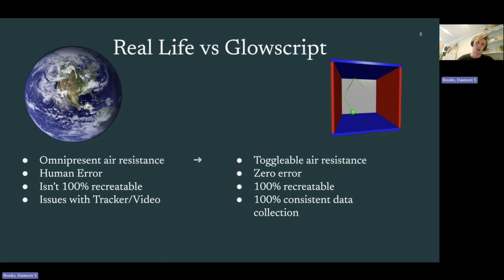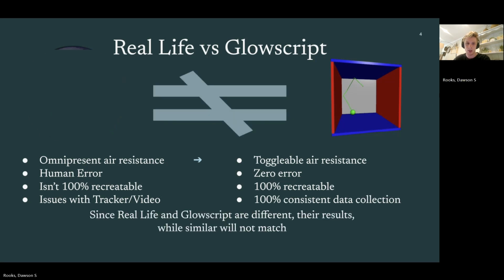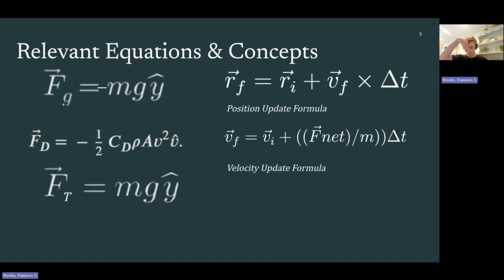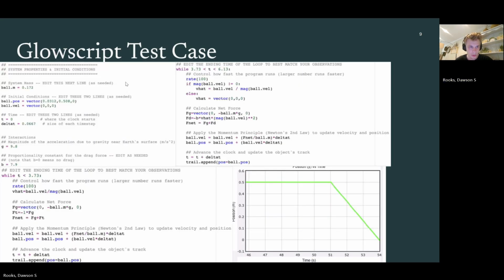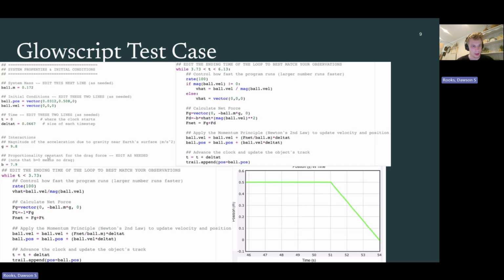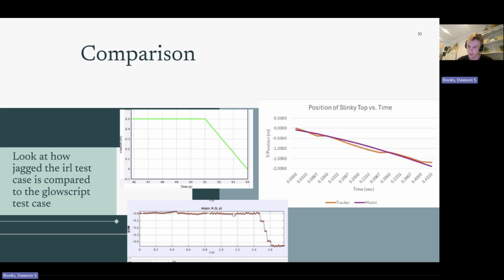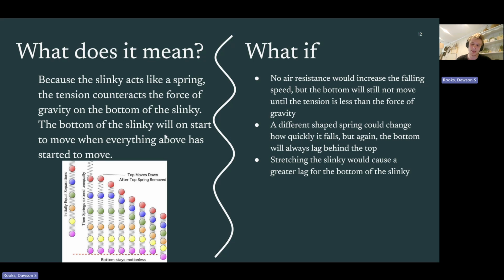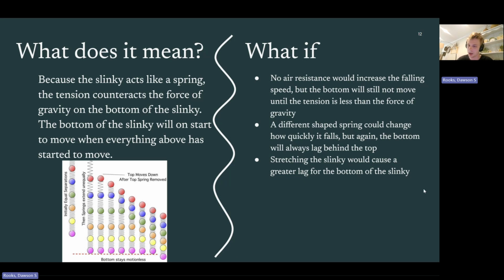Phys 2211 Lab 5